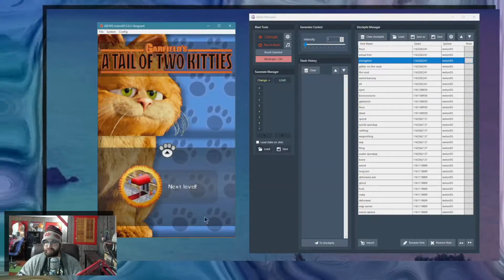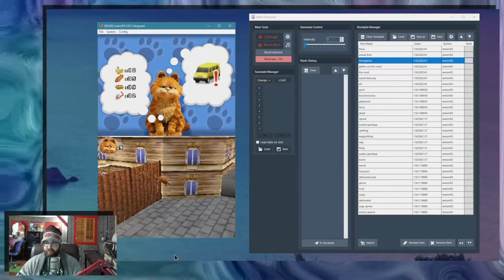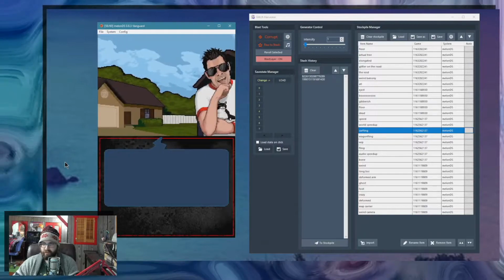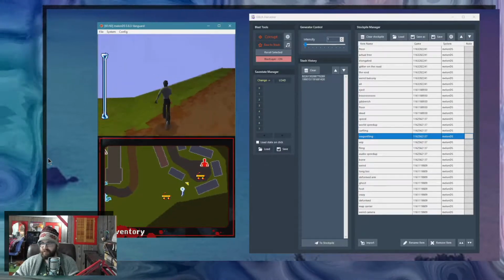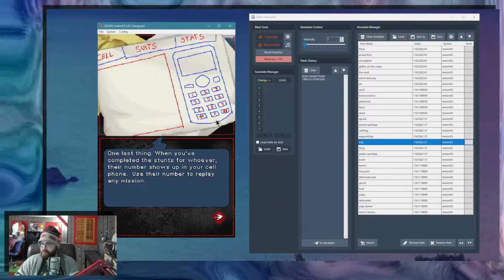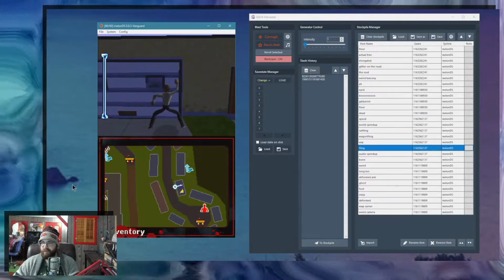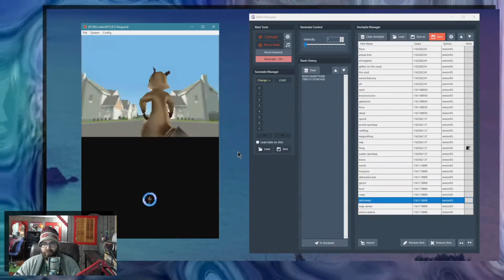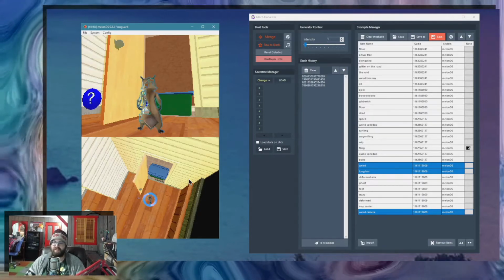Corruption Review #18 - Four DS Stockpiles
Stockpiles by Instantly Meatified, featuring Garfield, Hop, Over the hedge
And Johnny Knoxville in a terrifying cartoon format